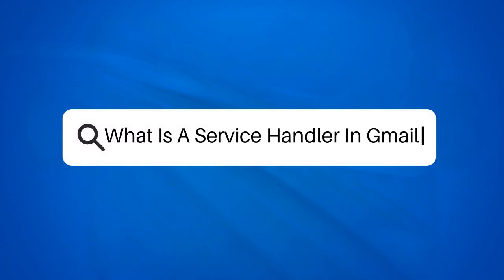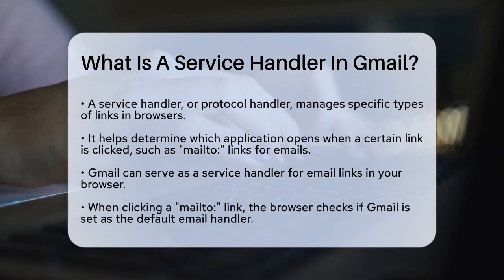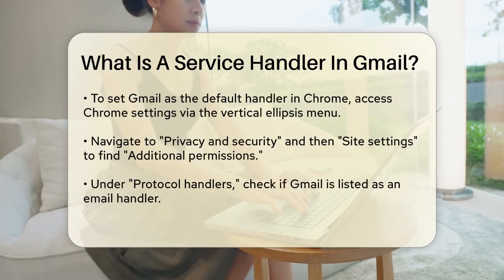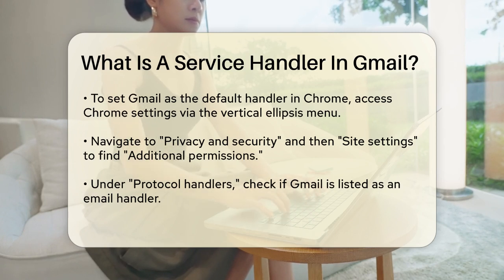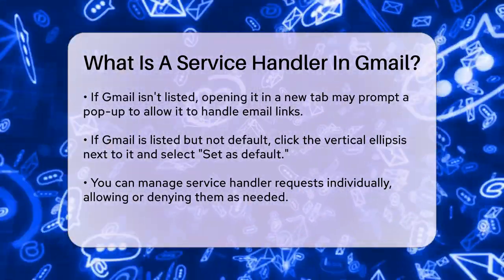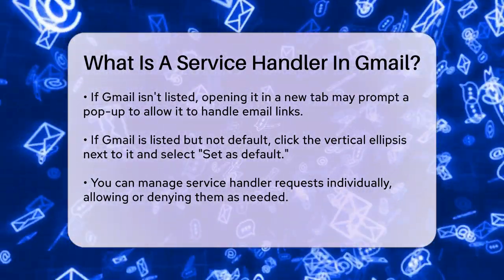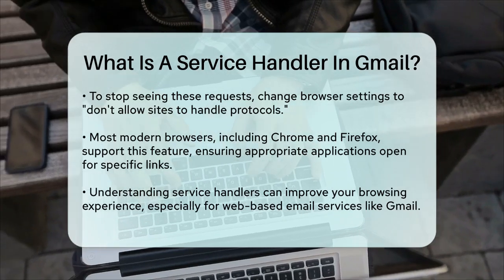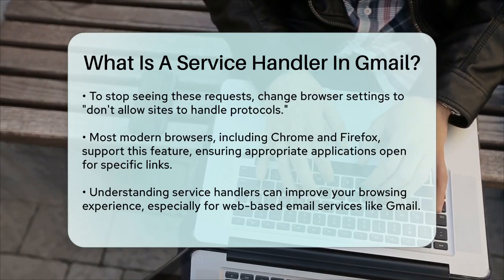What Is A Service Handler In Gmail? - TheEmailToolbox.com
What Is A Service Handler In Gmail? In this informative video, we’ll clarify the concept of service handlers in Gmail and how they can enhance your email experience. We’ll explain what service handlers are and how they function within your browser, specifically focusing on Gmail as a popular choice for handling email links. You’ll learn the steps to set Gmail as your default email handler in Chrome, ensuring that clicking on any "mailto:" links will open directly in Gmail.

Additionally, we’ll cover how to manage service handlers effectively, allowing you to customize your settings according to your preferences. Whether you want to allow, deny, or ignore requests from different applications, we’ve got you covered. We’ll also touch on the compatibility of this feature across various modern browsers, making it easier for you to navigate and manage your email links.

If you’re someone who frequently uses web-based email services, this video is a must-watch. Join us as we simplify the process of setting up Gmail as your primary email handler, making your online experience smoother and more efficient.